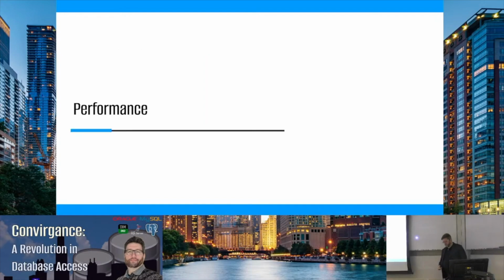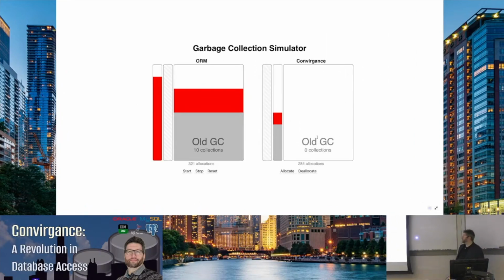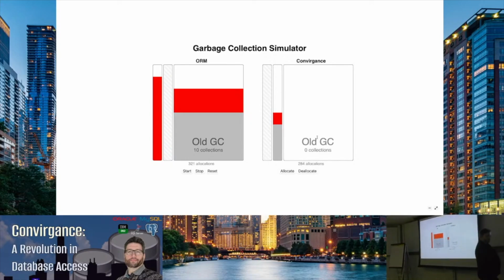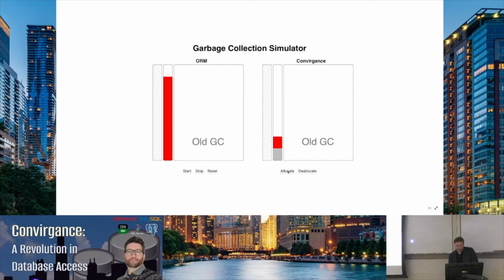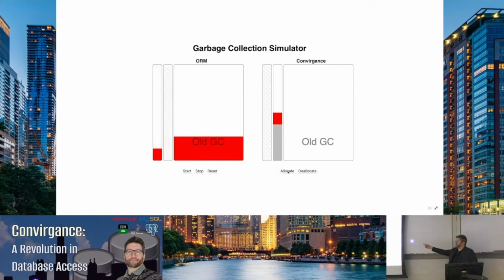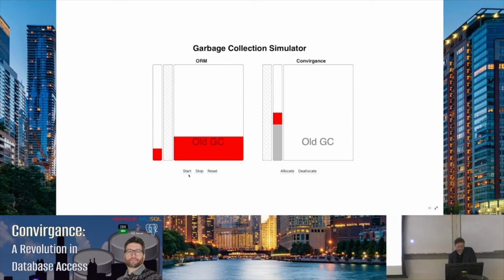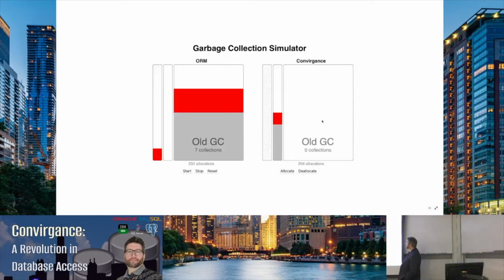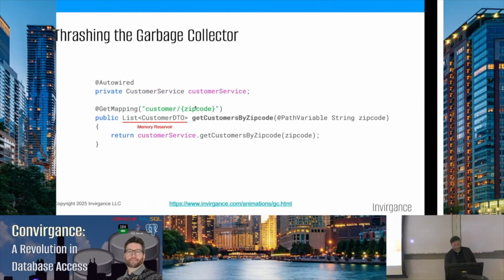Thrashing the Garbage Collector (Clip)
Jerason discusses how ORMs thrash the garbage collector, resulting in lower performance and greater hardware requirements.

Garbage Collection, Generational Collector, SpringBoot, Old, SpringMVC, JPA, GC, Convirgance, Java, Young Collector, Old Collector